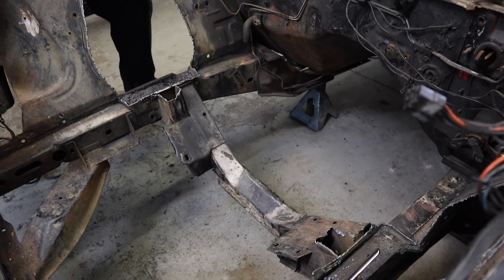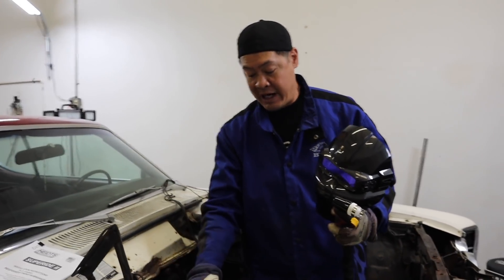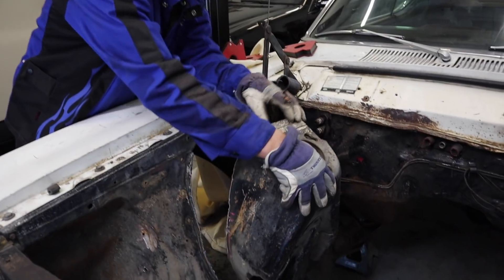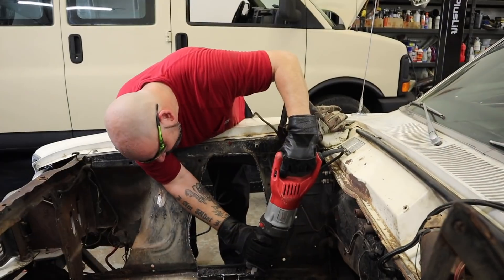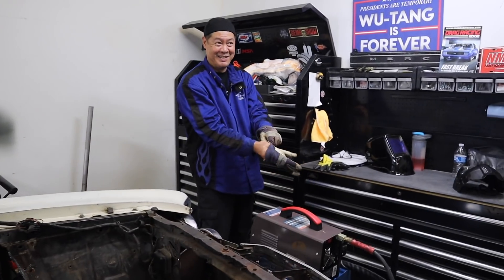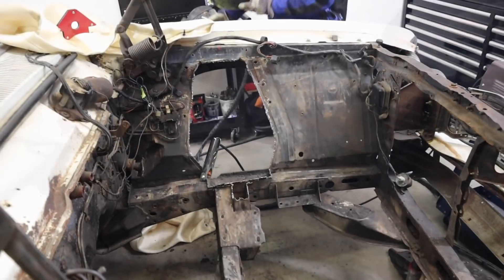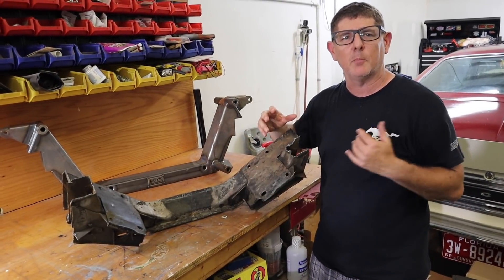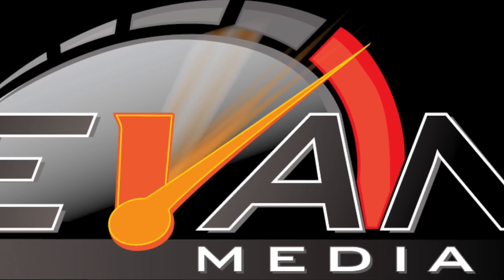DIY 7.3L Godzilla Swap in a 1968 Mercury Cyclone - Heidts Front End Install Part 1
REVan Evan and Abe Tango Dive into the Godzilla swap on the 1968 Mercury Cyclone "Psyclone" by cutting out the stock front end parts to make way for the Heidts Super Ride II front suspension.